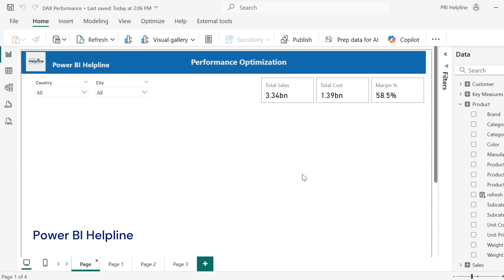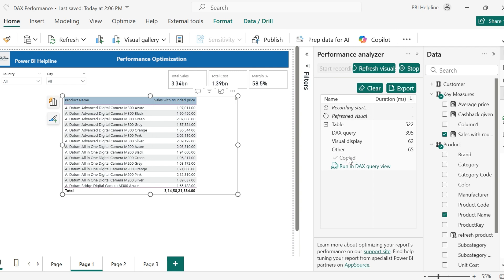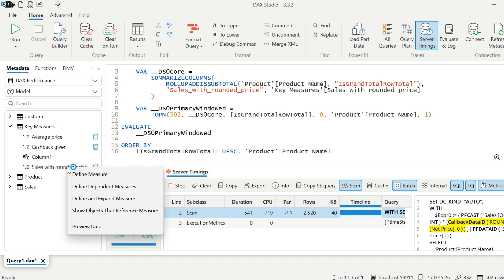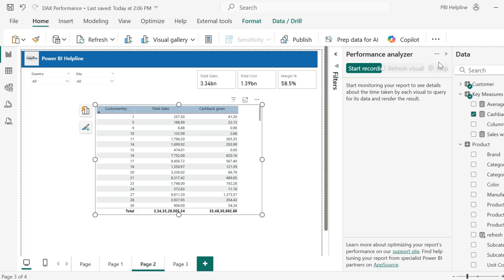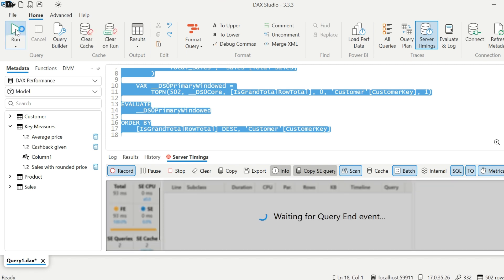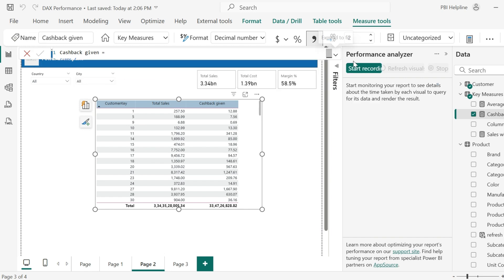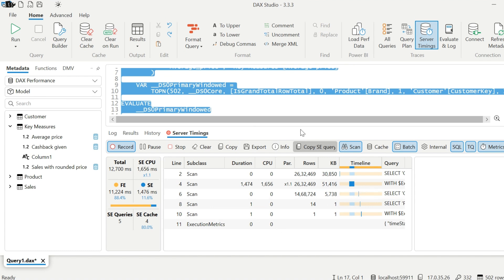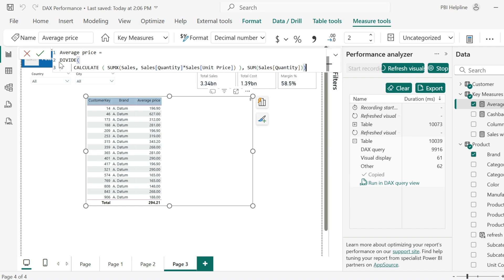Optimize Slow DAX Measures and Power BI Reports | Make your DAX Query Faster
In This video, we will show 3 examples of slow DAX queries analyze it and make it blazing fast. These techniques are super useful, when you have a slow power BI report, entire user experience us ruined. This video will show you, how to analyze DAX query and optimize it perform better.